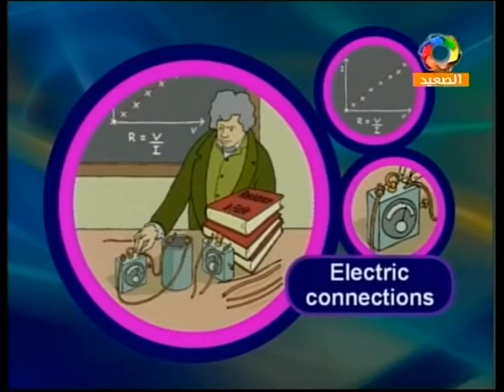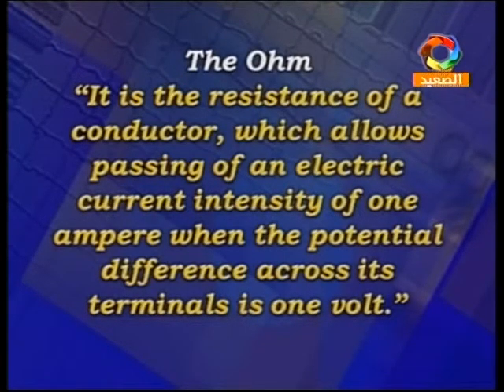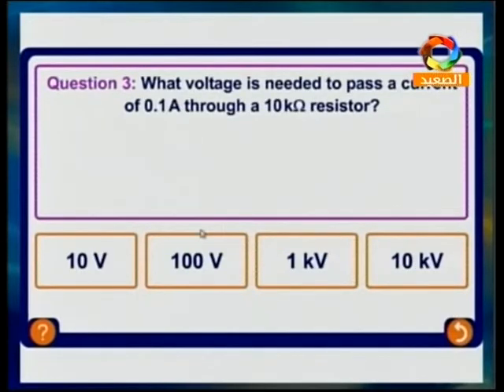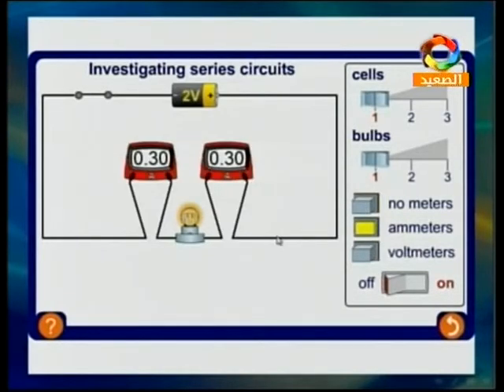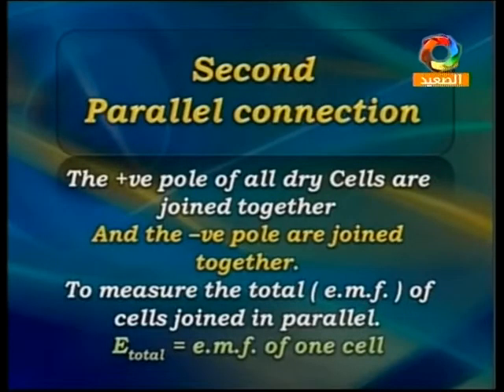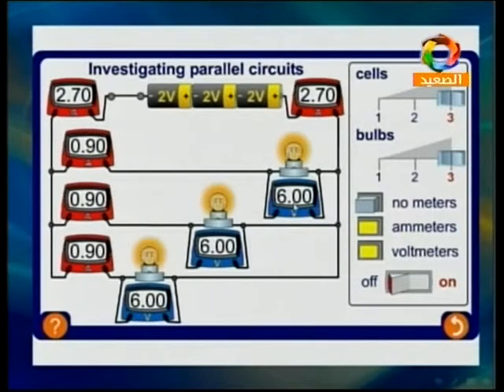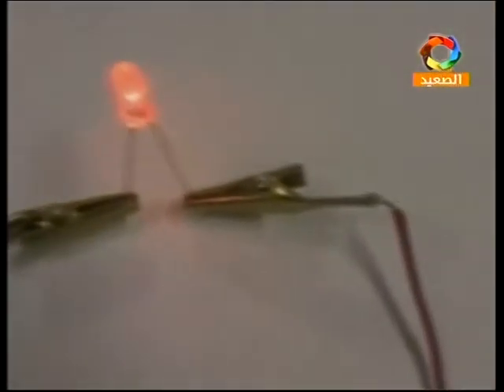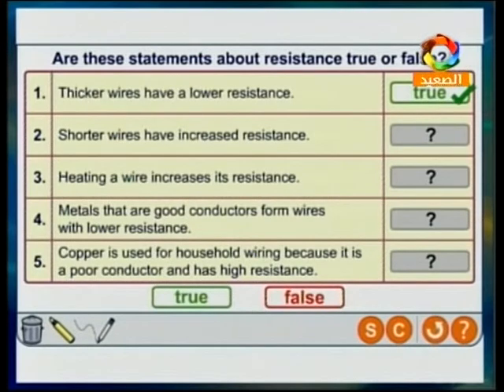Mr Mohammad Saeed science 3prep OHM'S LAW